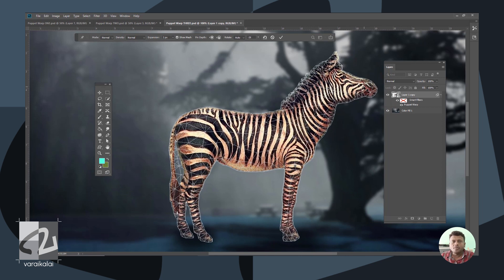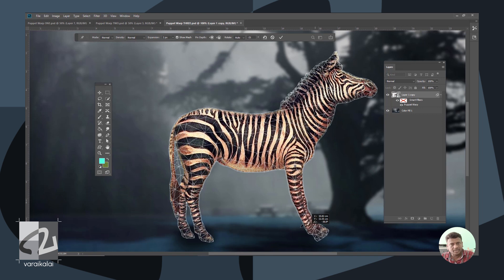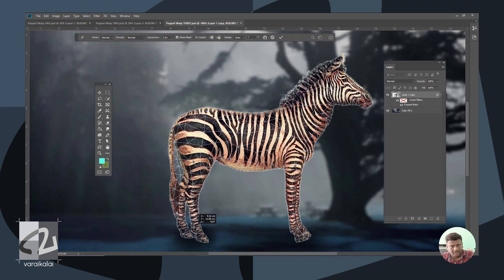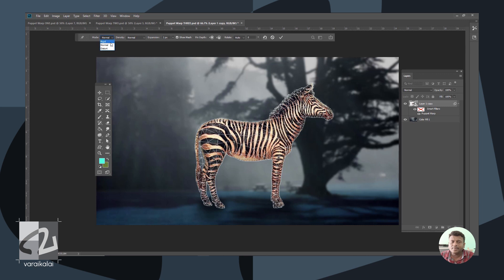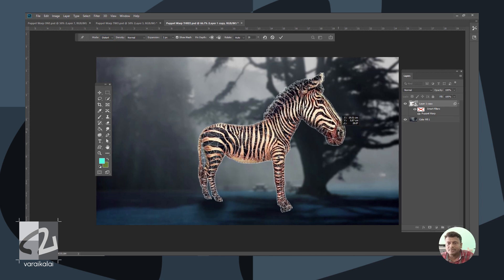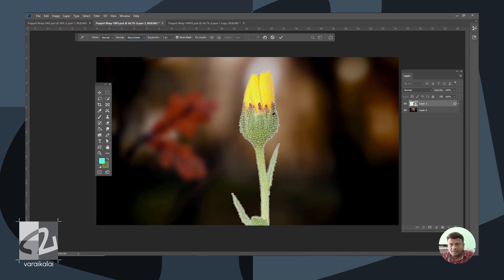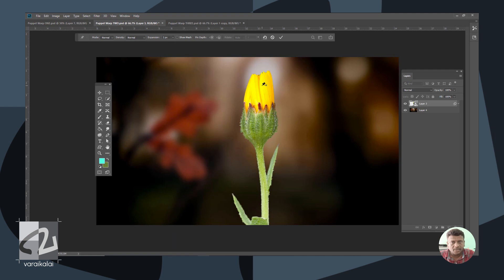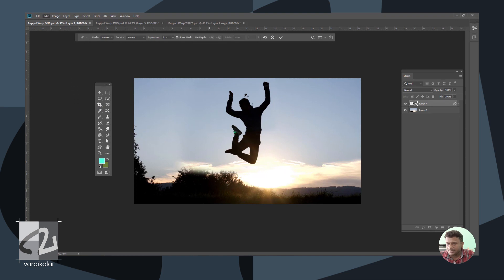Photoshop Puppet Warp Tool Explained | Photoshop for Beginners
Photoshop Puppet Warp Tool Explained
How to add and delete pins
Movement Concepts
Mode : Normal, Rigid, Distort
Density : Fewer Points, Normal, More Points
Show / Hide Mesh
Pin Depth - Set Pin Forward - Set Pin Backward

For  one-to-one personal online training in Adobe Indesign / Photoshop / Illustrator / Premiere Pro

Best deals @ Amazon on Computers and Accessories

உங்கள் சந்தேகங்கள், கருத்துக்களை கமென்ட் ஆக பதிவு செய்யுங்கள்.

அடோப் இன்டிசைன், போட்டோஷாப், இல்லஸ்டிரேட்டர், ப்ரீமியர் ப்ரோ முதலிய சாப்ட்வேர்களில் ஆன்லைனில் நேரடி வழிகாட்டுதலில் பயிற்சி பெற விரும்புபவர்கள் என்னை தொடர்பு கொள்ளுங்கள்

அமேசானில் கம்ப்யூட்டர் மற்றும் ஆக்ஸசரிஸ் பொருட்களில் சிறந்த ஆஃபர்களை அறிய